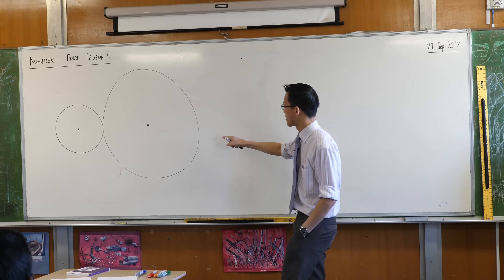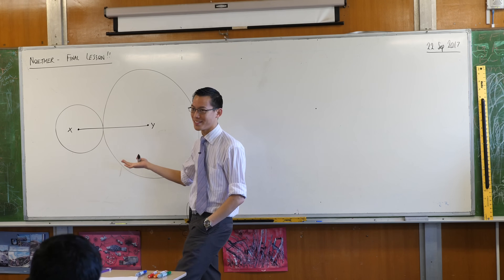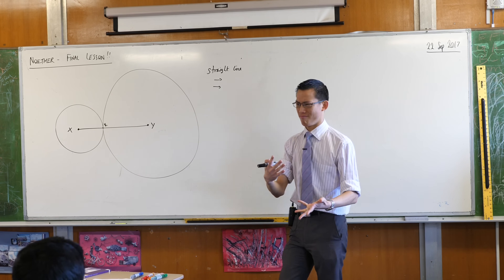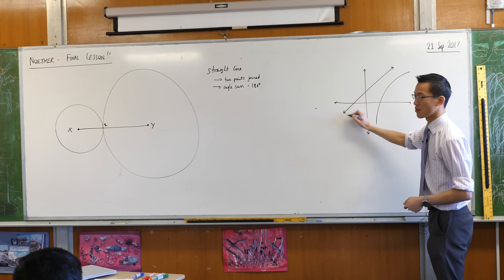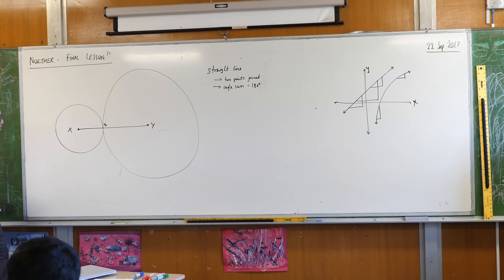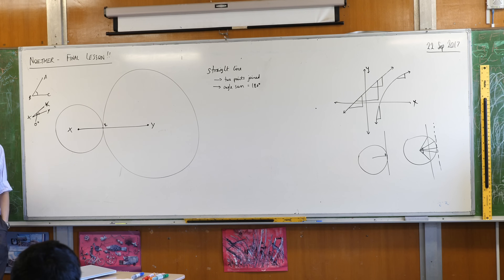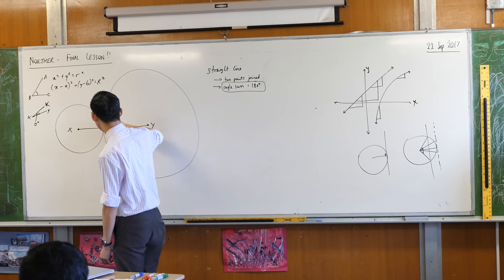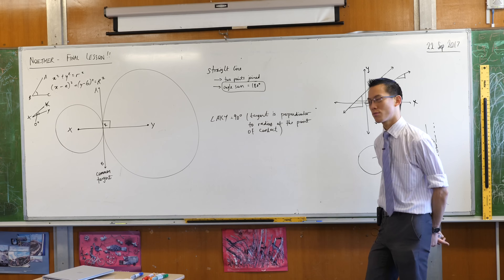Proof: Centres & point of contact are collinear on touching circles